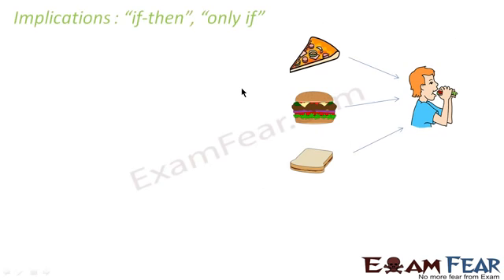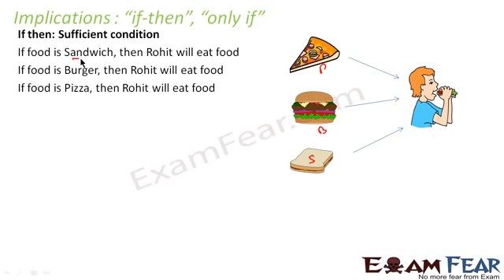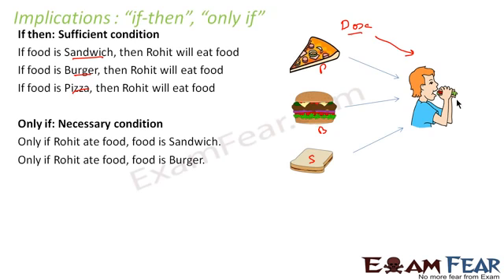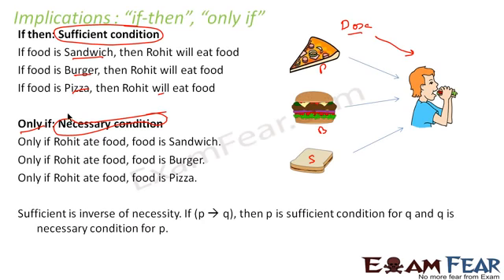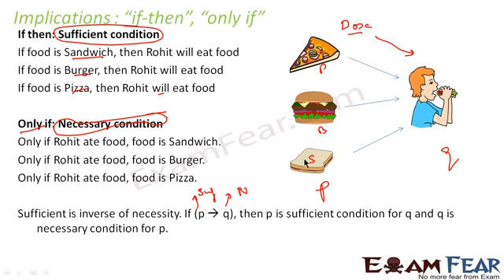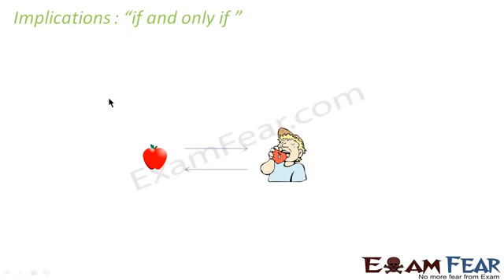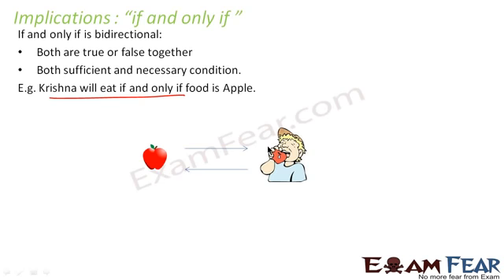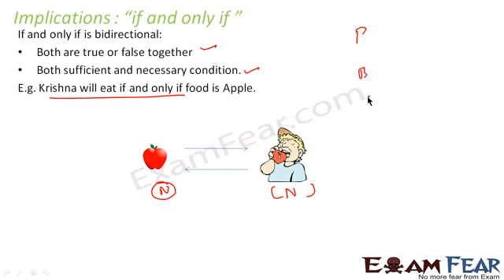Maths Mathematical Reasoning part 6 Implications CBSE class 11 Mathematics XI